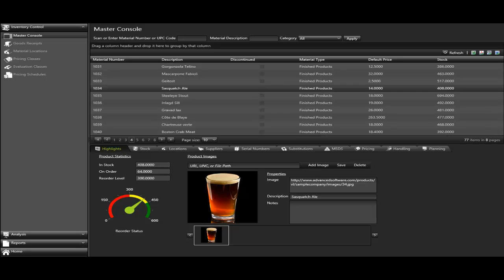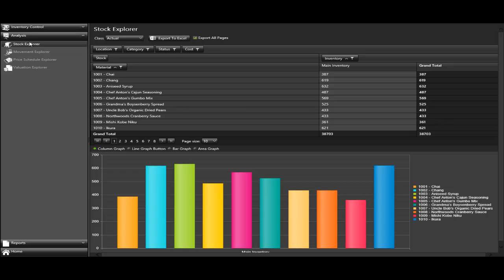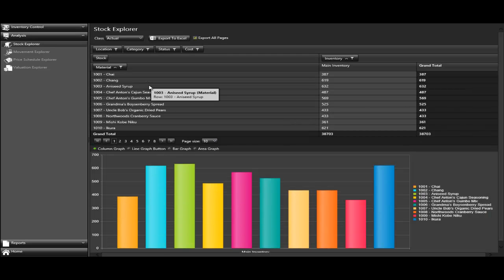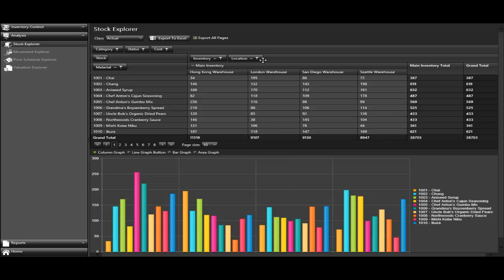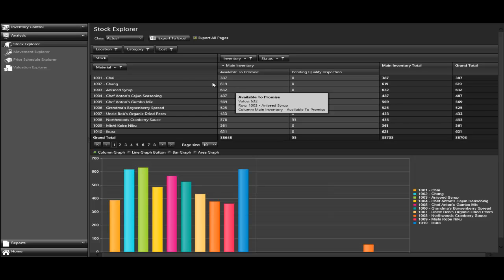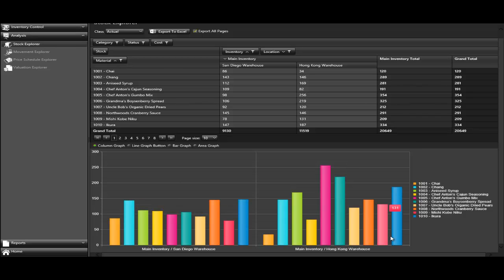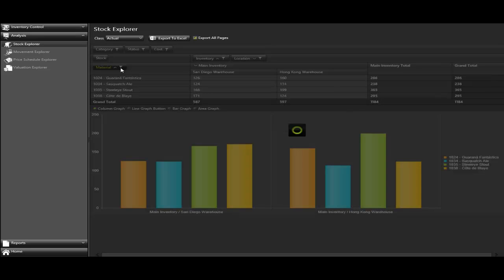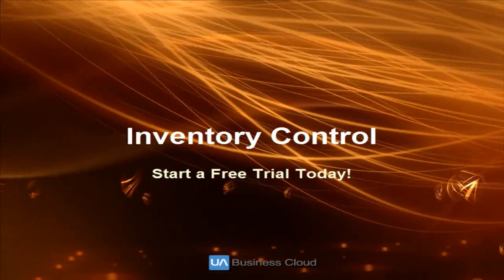Inventory Stock Explorer